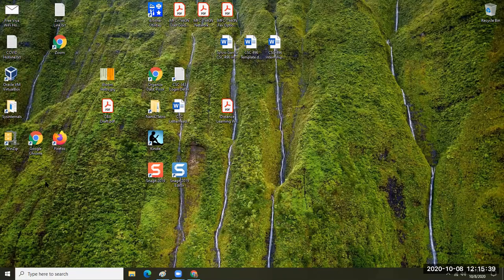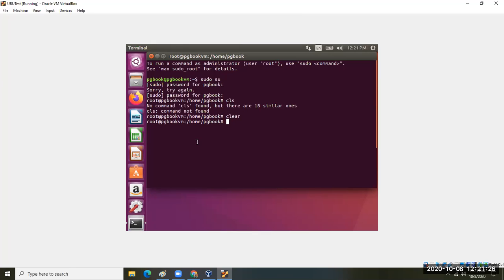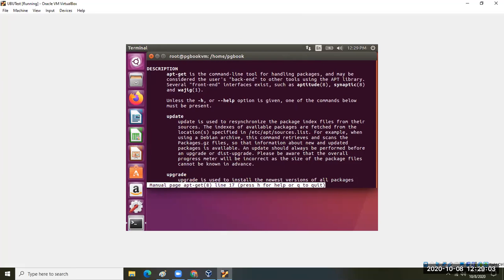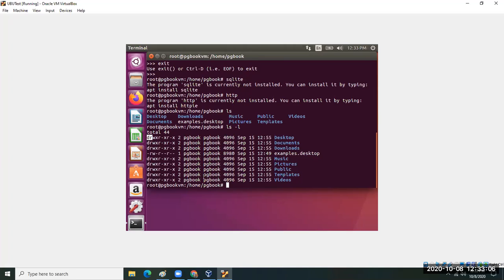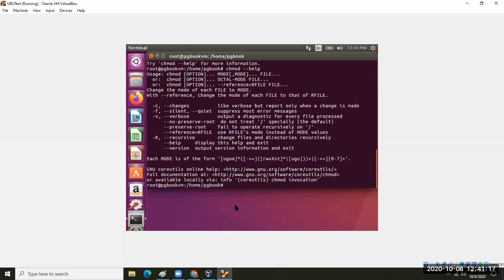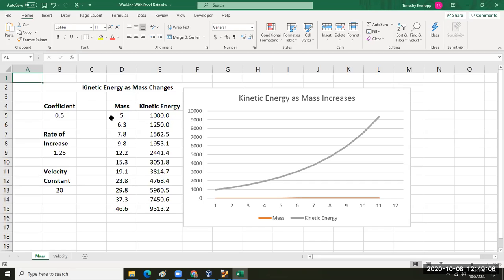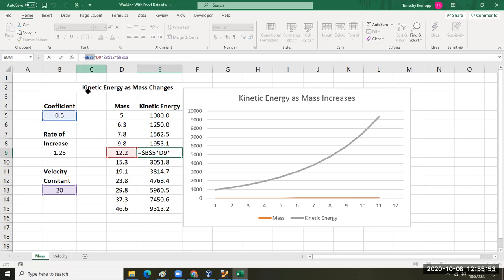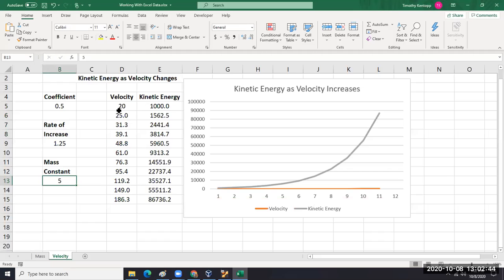CLI Essentials Part 2, 8 October 2020